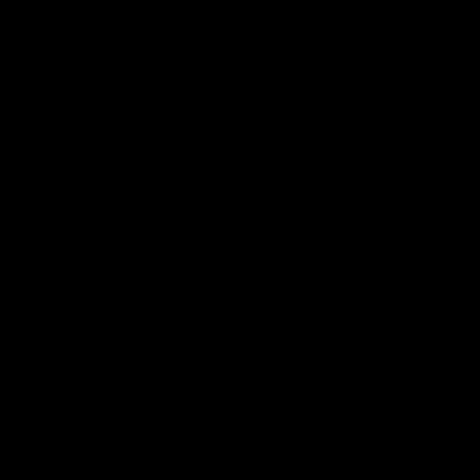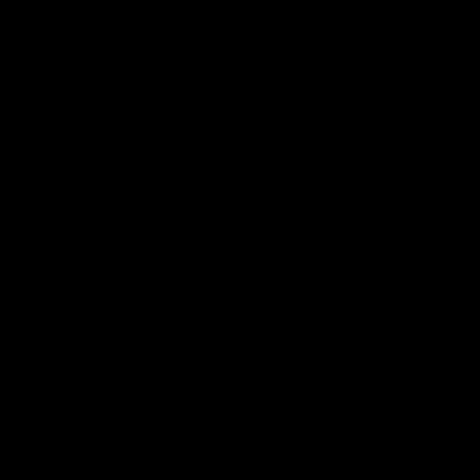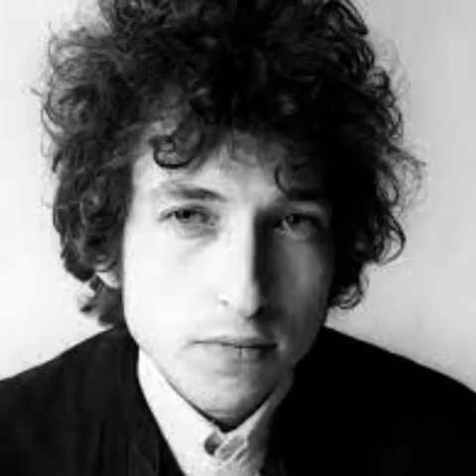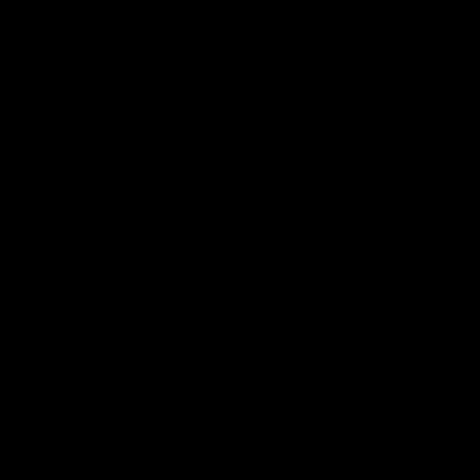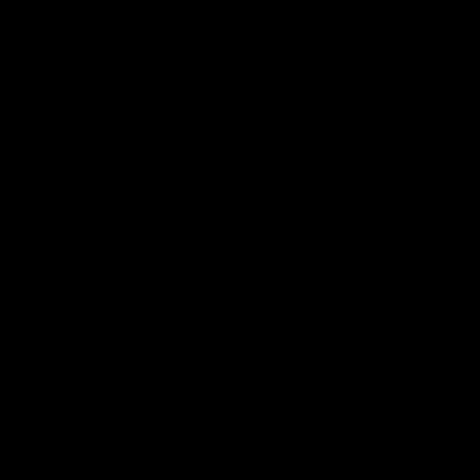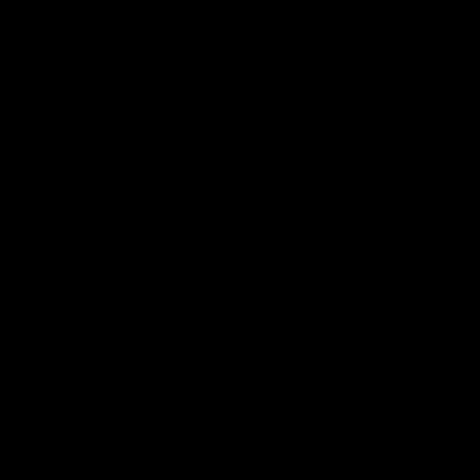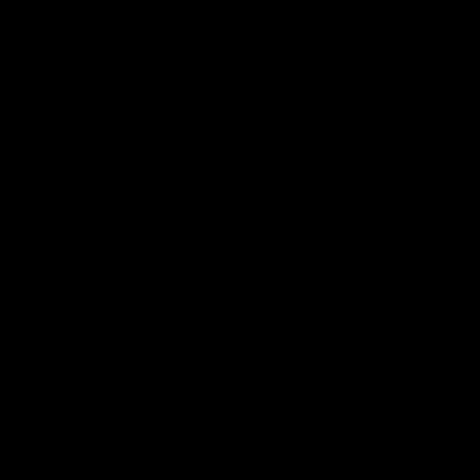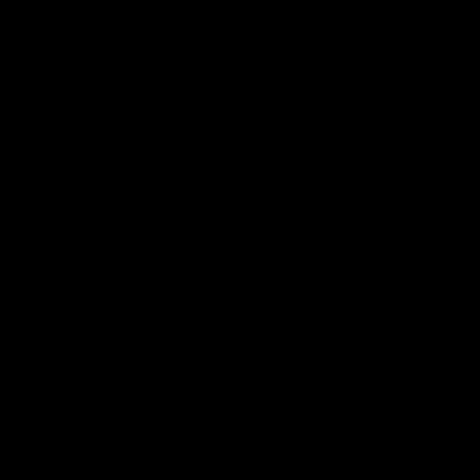Biography of Bob Dylan.